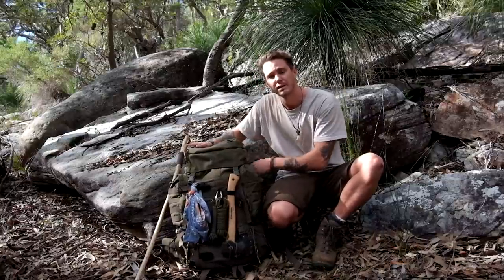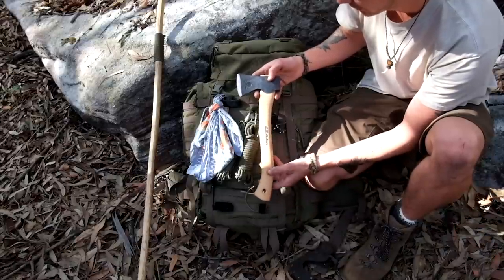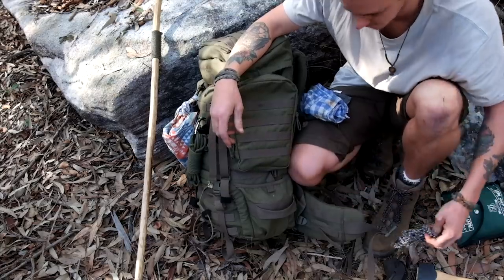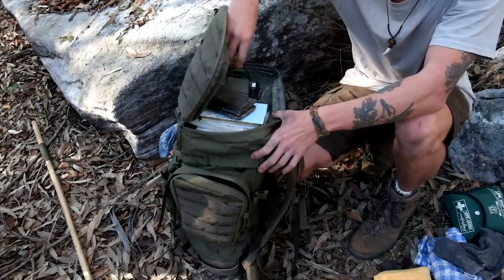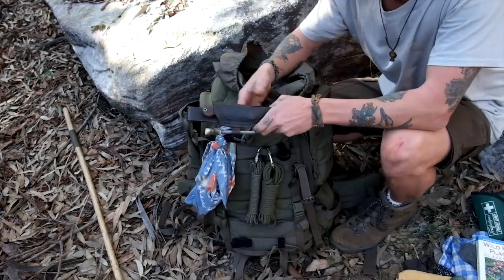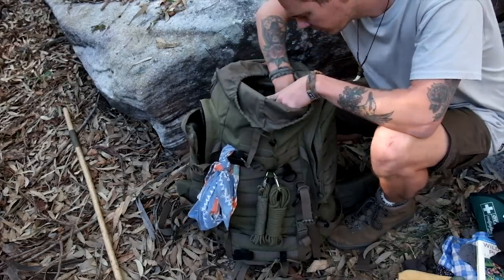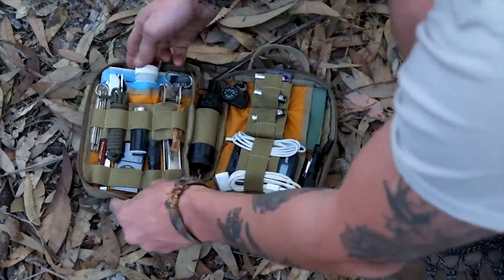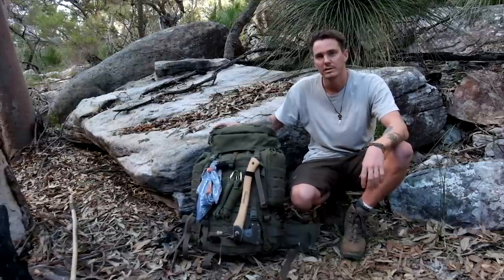The Ultimate Bushcraft Kit For The Aussie Bush.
Hey everyone, while on a recent 2 night wild camping trip, I though I'd do a quick gear load out of the items I use on my bushcraft, hiking and wild camping adventures in the Aussie bush.

Hooroo.